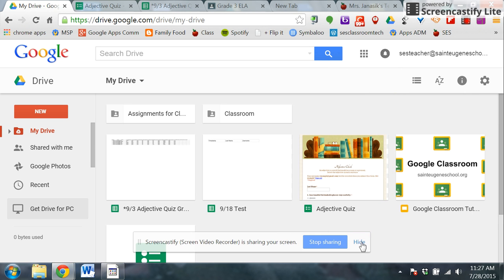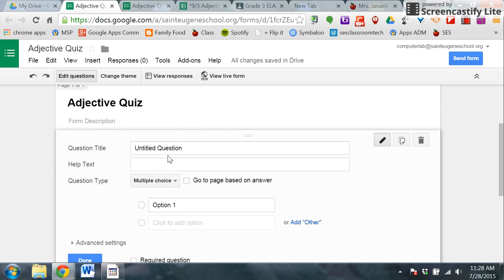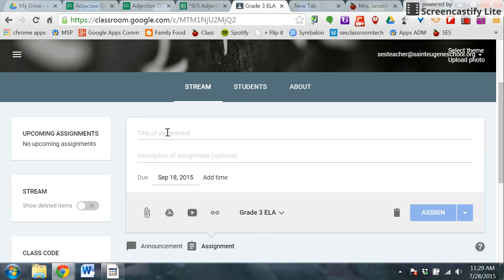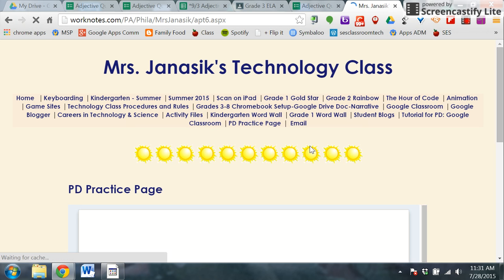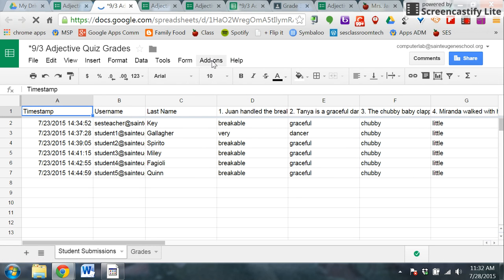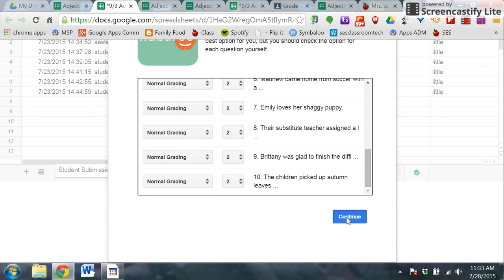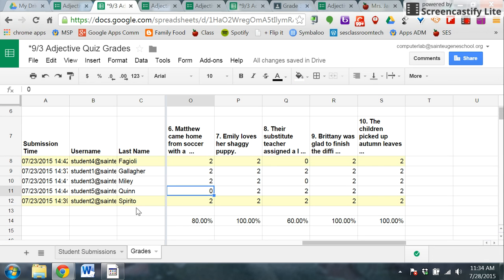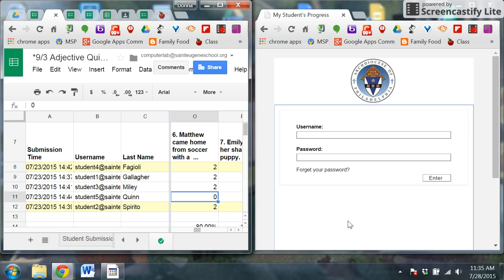Google Forms and Flubaroo.webm